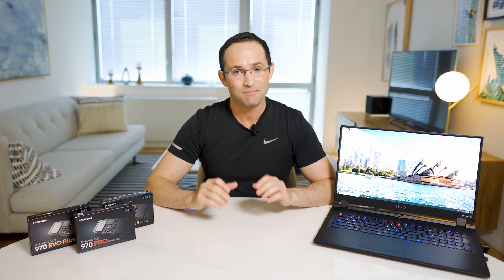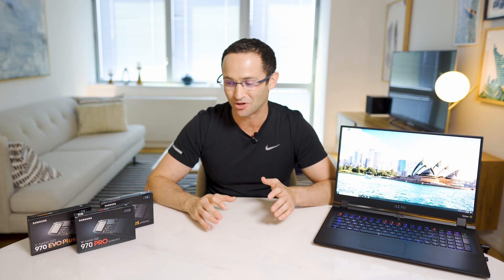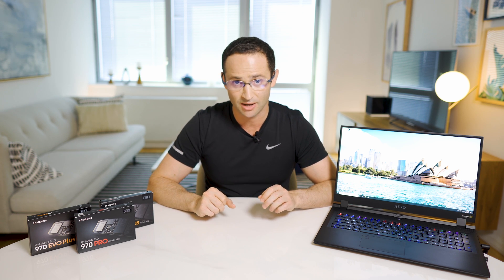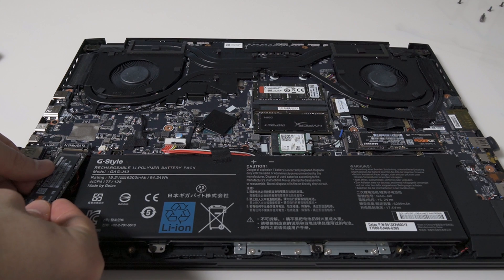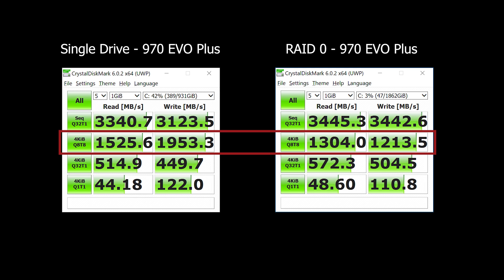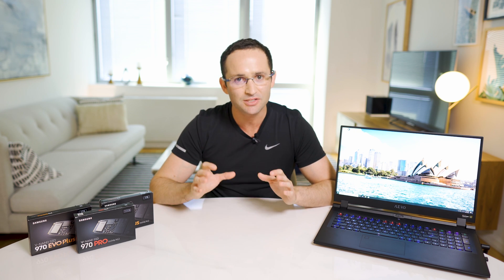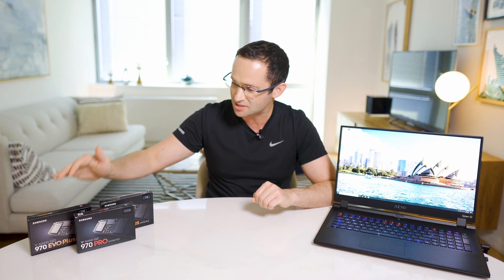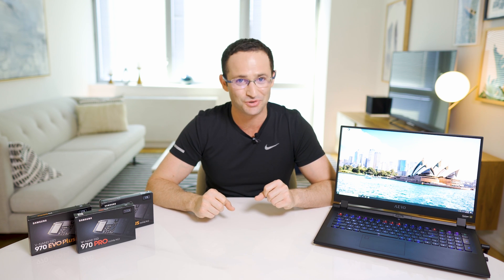RAID 0 SSD in a Laptop!!! - 2x Samsung NVME Drives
My search to find the fastest possible SSD or SSD configuration for my ridiculously fast laptop!

Equipment Used:

Samsung 970 Evo Plus
Aero 17 Laptop
Camera Lens
Laptop Stand